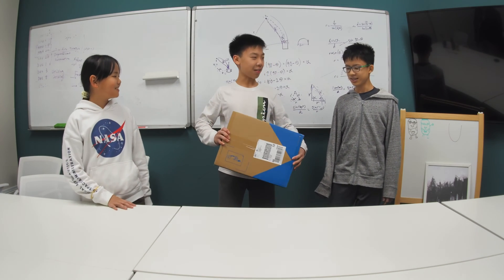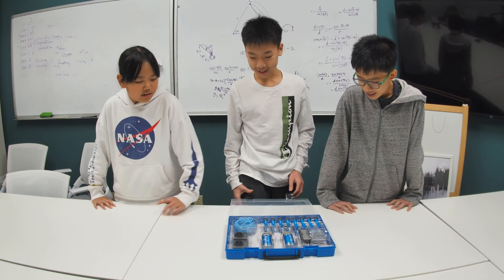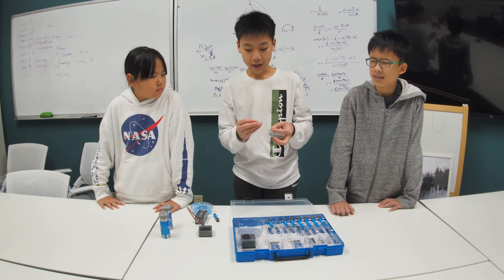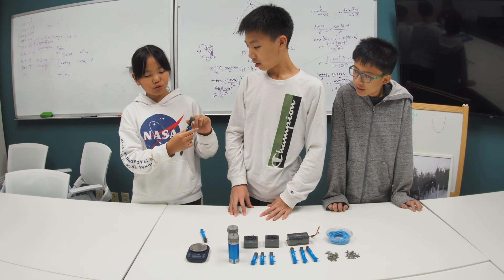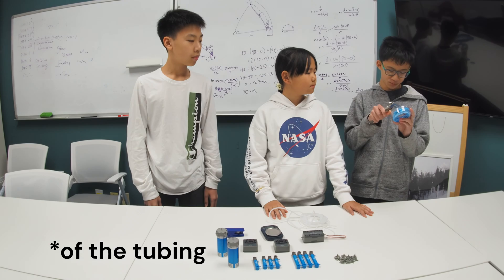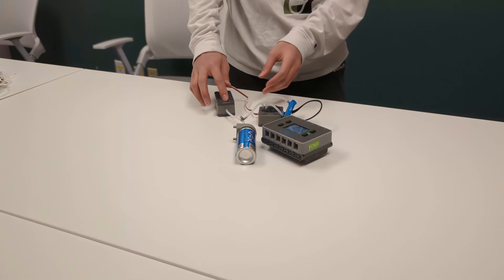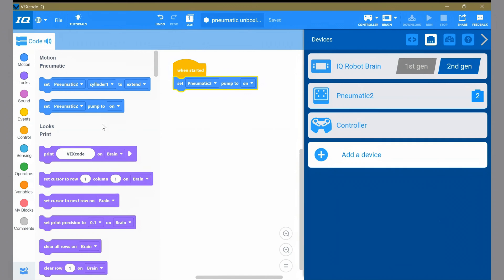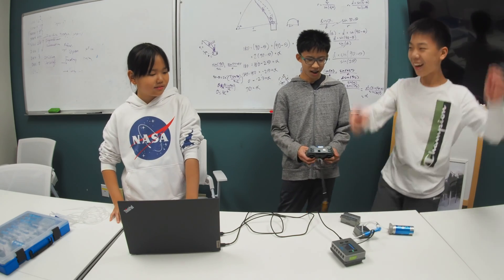VEX IQ 839A Masterclass: Pneumatics Intro – Unlocking the Power of Air!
Welcome to the latest installment of our VEX IQ 839A Masterclass series! In this episode, we dive into the world of pneumatics, a crucial component in robotics. Perfect for beginners and seasoned builders alike, this video provides a comprehensive introduction to pneumatic systems in VEX IQ robotics. Learn how pneumatics operate, their applications in your VEX IQ projects, and tips for maximizing their effectiveness. Whether you're preparing for a competition or just love robotics, this tutorial is your key to understanding and utilizing pneumatic systems.